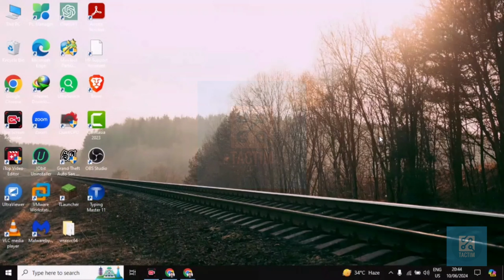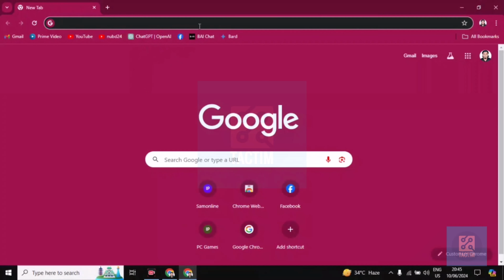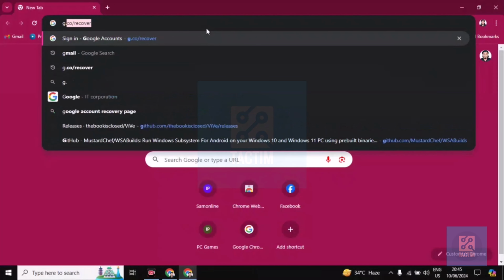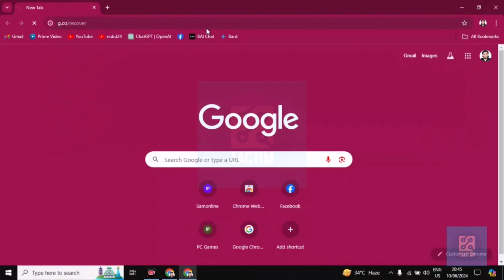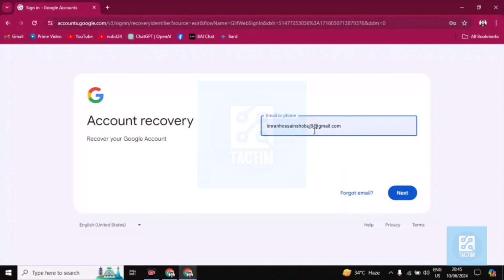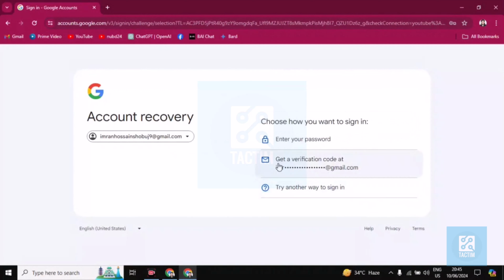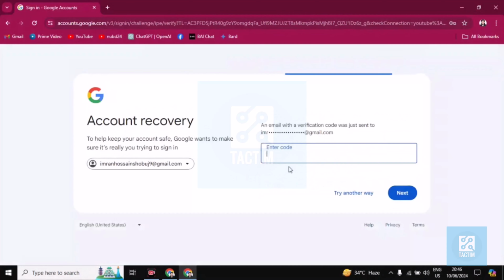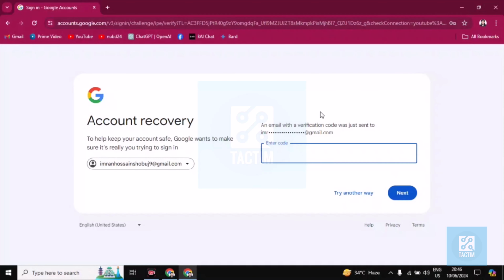How to recover Gmail Password without phone number 2025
Learn step-by-step how to regain access to your Gmail account without using a phone number for recovery. Discover effective methods and tips to ensure you never lose access to your emails again.